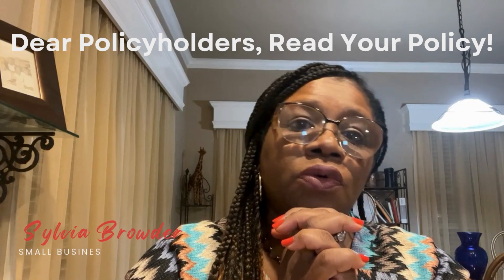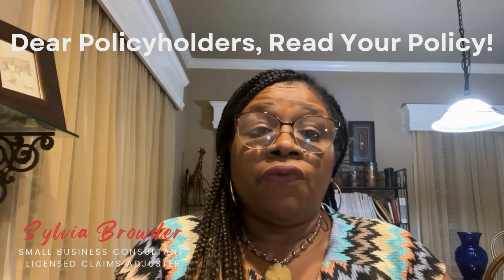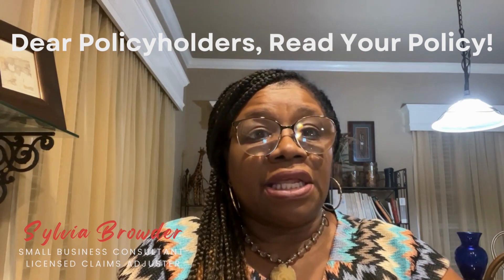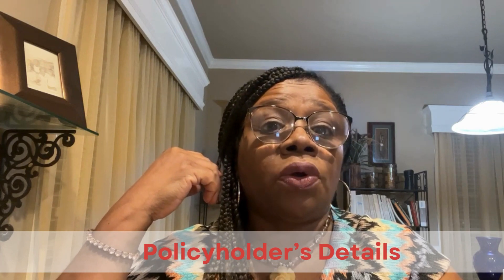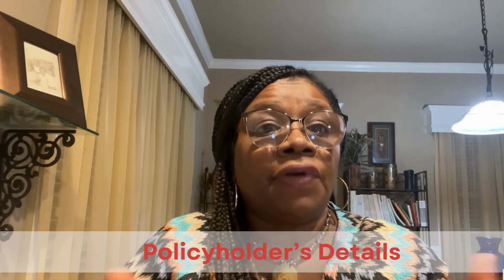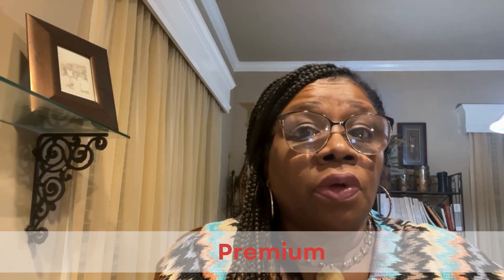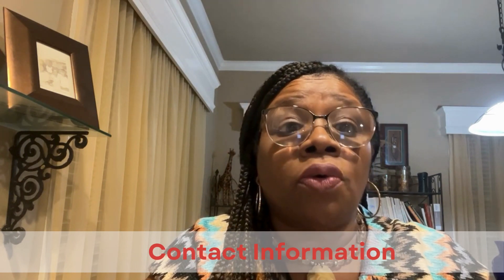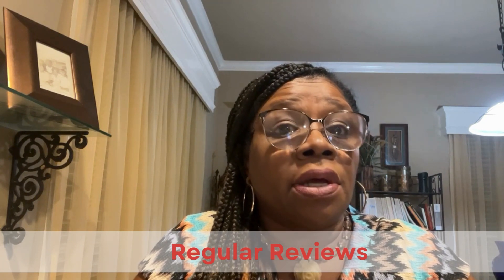Dear Policy Holders, Read Your Policy!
When it comes to your insurance policy, understanding it inside and out is key. I've noticed that many policyholders aren't quite familiar with all the details in their policies, and this can really complicate things when it's time to file a claim. So, let's make sure you're in the know!

Your insurance policy might seem like a dense read, filled with all sorts of legal jargon and fine print. But trust me, taking the time to go through it can save you a lot of headaches down the road. It's like knowing the lay of the land before you set out on a journey – it helps you navigate smoothly and confidently.

I'm here to help you make sense of it all. If you have any questions about your policy, whether it's understanding certain terms, figuring out what's covered, or even just where to find important information, don't hesitate to ask. The more you understand your policy, the better equipped you'll be to handle any claims that may come your way. So here are a few tips to help you understand your declaration page!